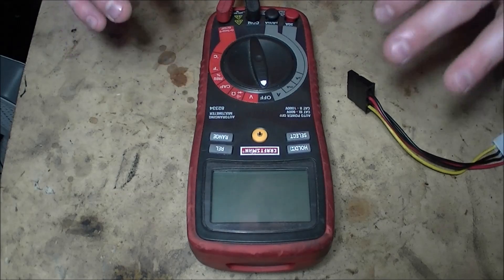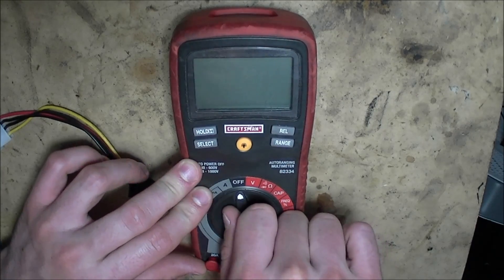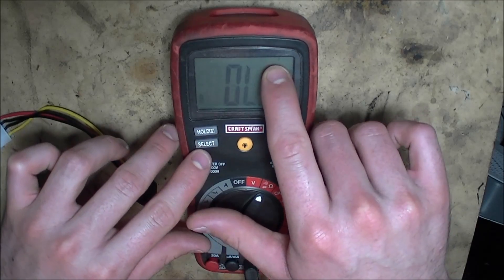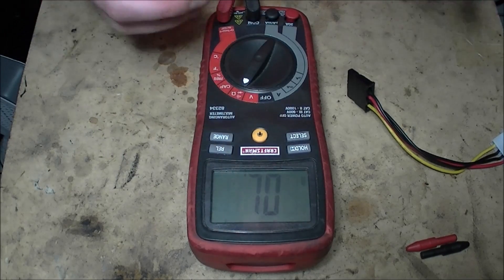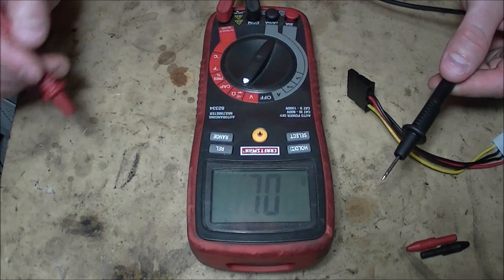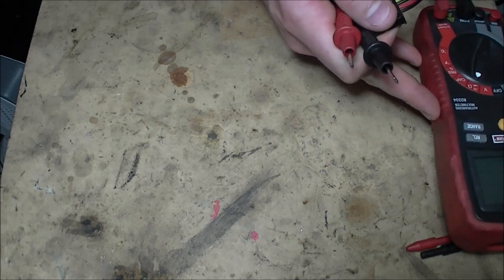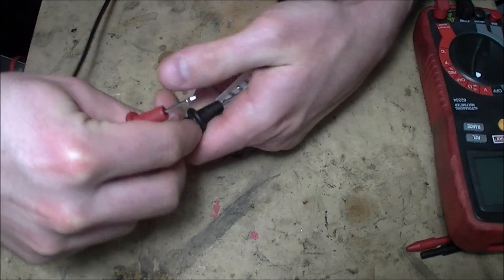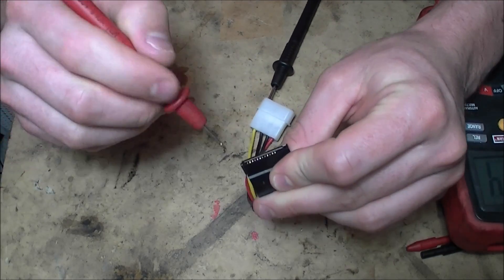Continuity Test "How To"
Detailed description on How To Test For Continuity.